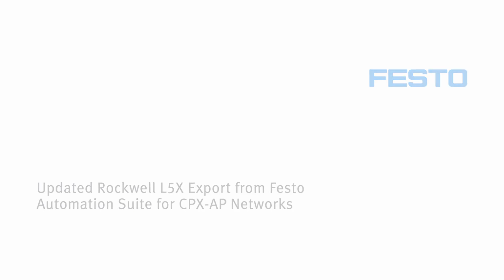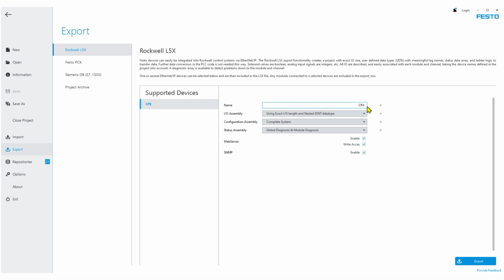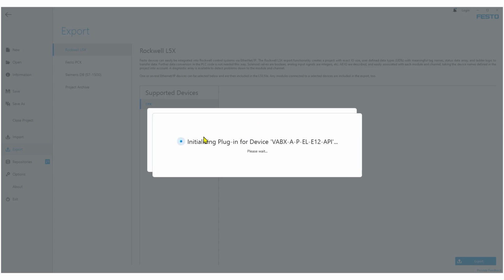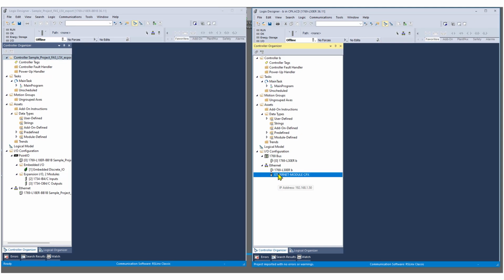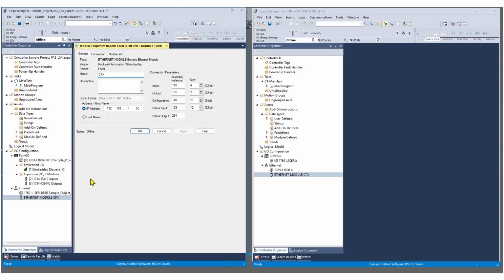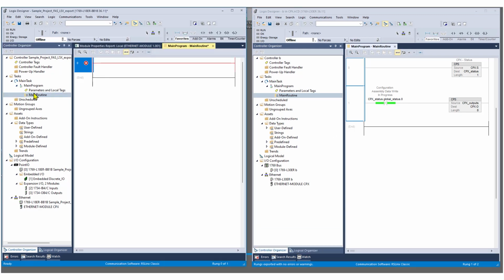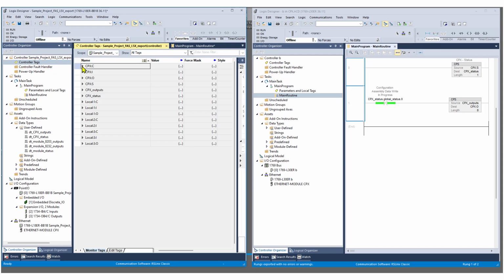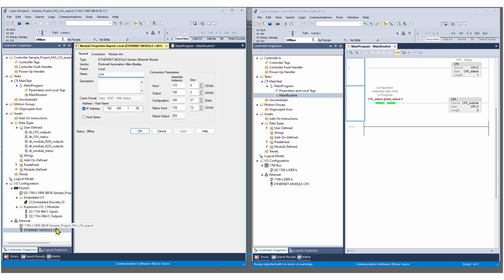Updated Rockwell L5X Export from Festo Automation Suite for CPX-AP Networks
This video will show you how to export a Rockwell L5X PLC sample project containing a Festo CPX-AP network topology from Festo Automation Suite. This exported sample simplifies creating the networking modules for Controls Engineers in their system’s working PLC project and expedites overall commissioning, especially for larger networks.

0:00 – Introduction
0:12 – Festo Automation Suite Scan and Sample Project export
1:30 – Studio 5000 – Open Sample Project
2:04 – Studio 5000 – Copy Ethernet Hardware Module to Working Project
2:55 – Studio 5000 – Import Rungs for Managing the IO Data
3:59 – Studio 5000 – Verify Matching Data Arrays in Working Project